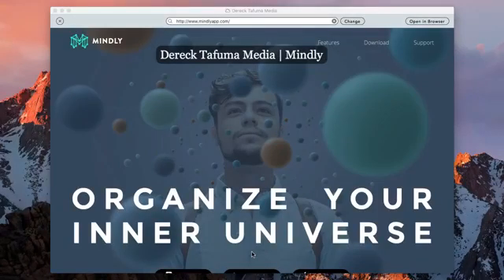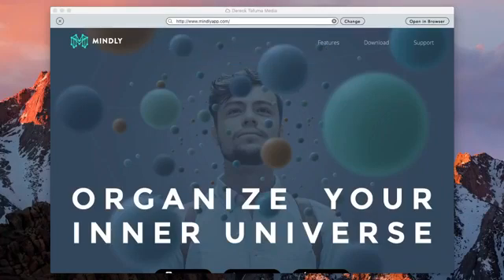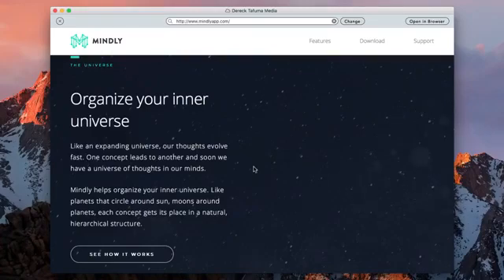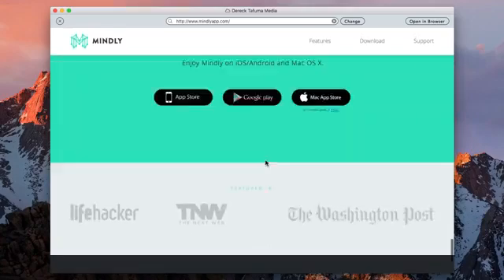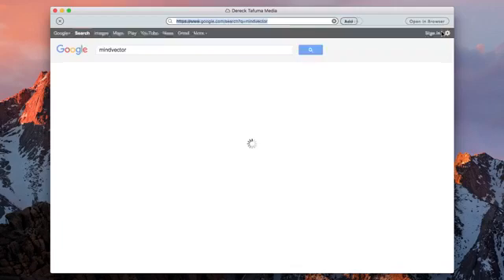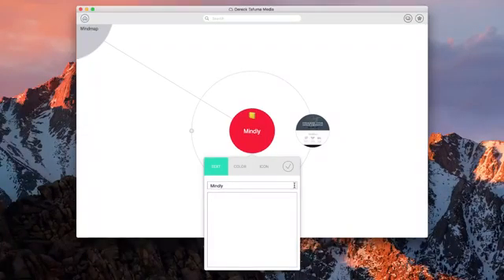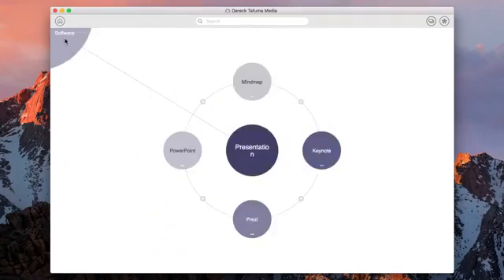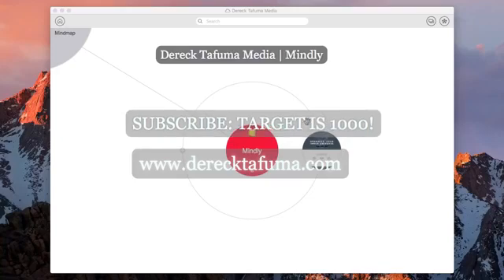How to use the Mindly mindmapping app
In this video I go through the mindmapping app called Mindly.

THE HARDWARE I USE:
Audio-Technica AT2020 Cardioid Condenser Microphone